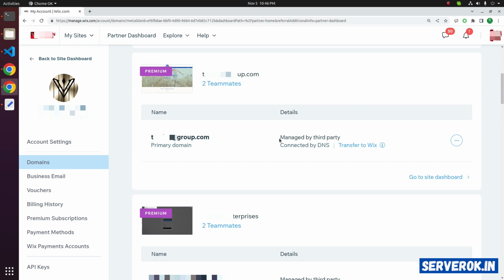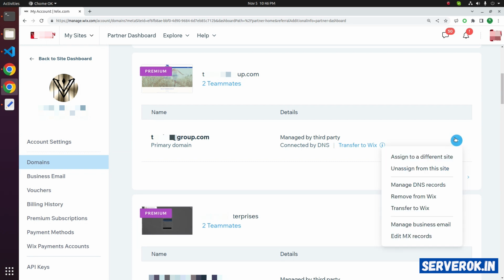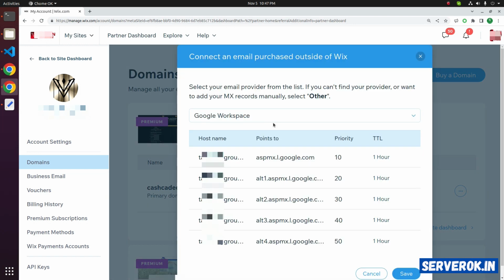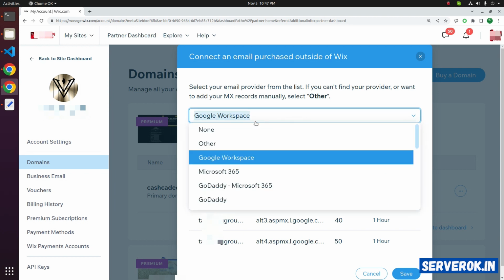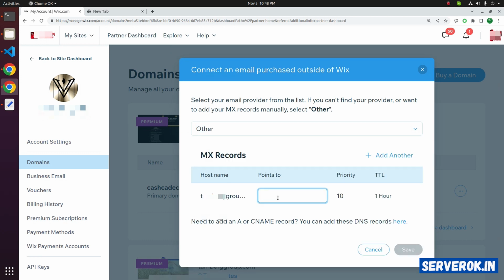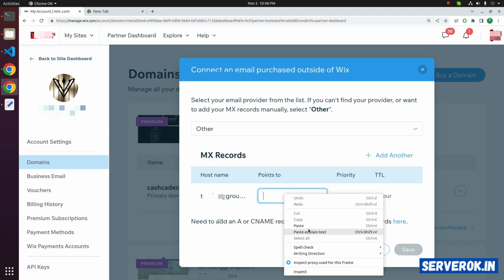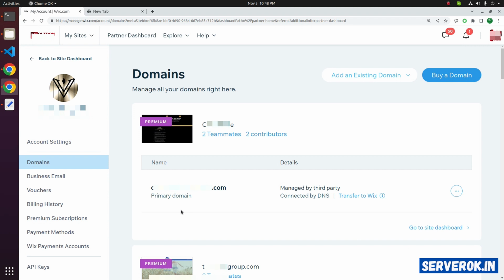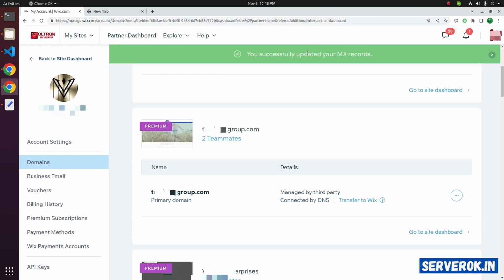How to change MX record on Wix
This video shows how to change MX records on a website hosted in Wix.